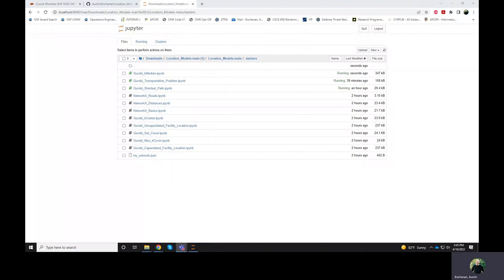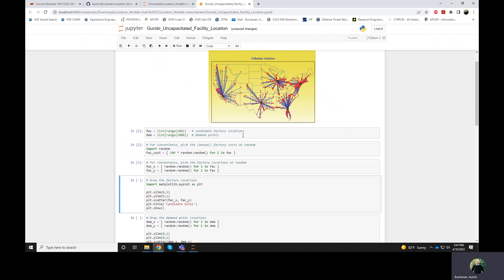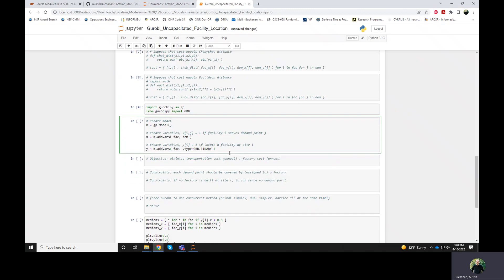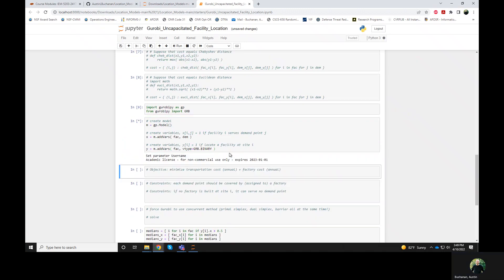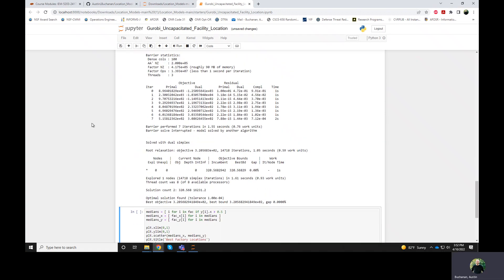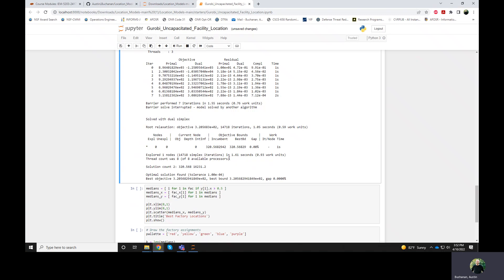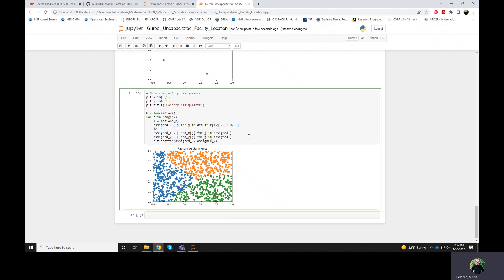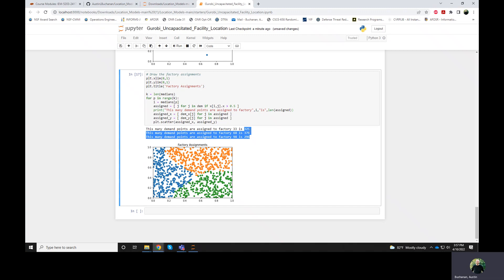Gurobi Uncapacitated Facility Location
Facility Location coding lecture using Python, NetworkX, and Gurobi. Starters and completed codes available on GitHub